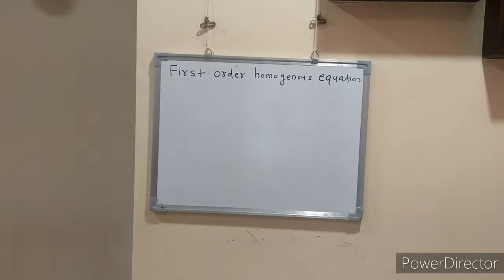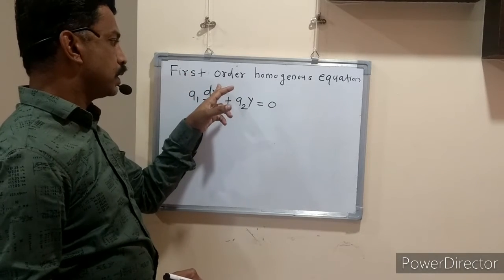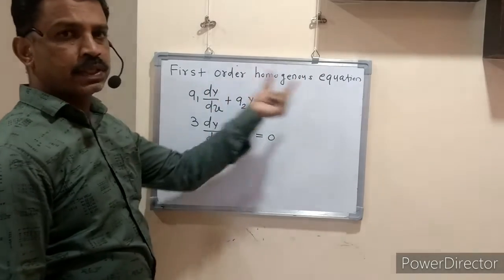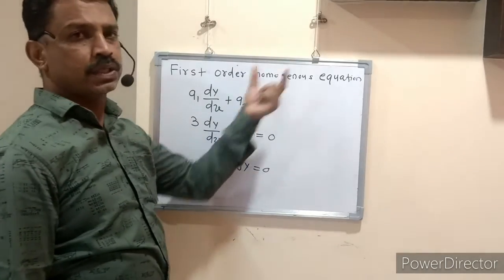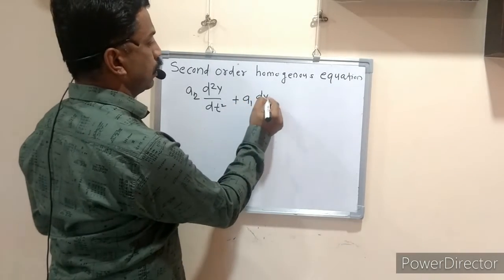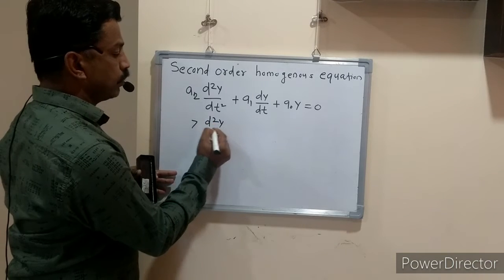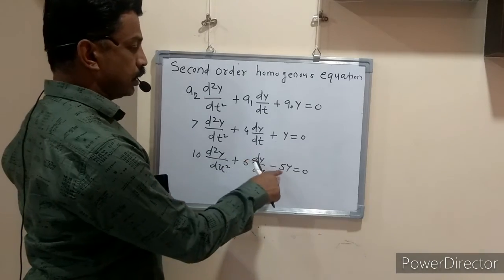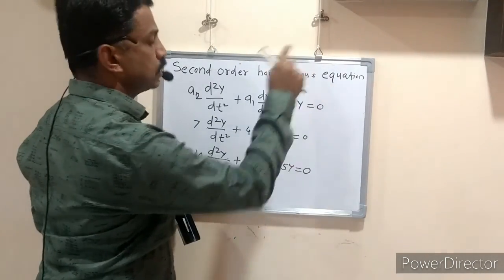Second Order Differential equation